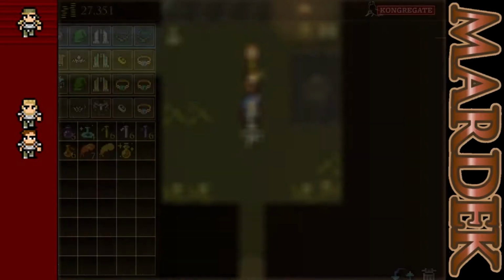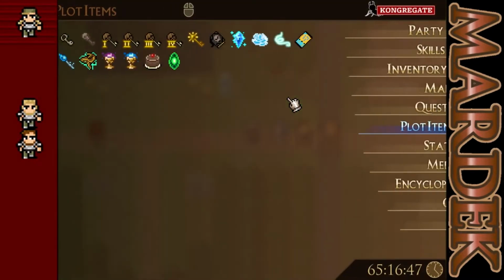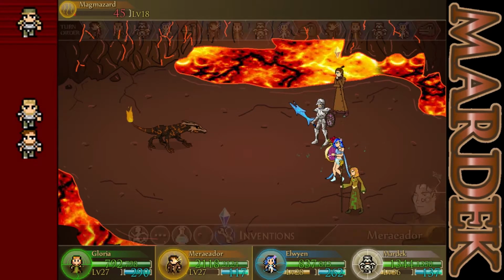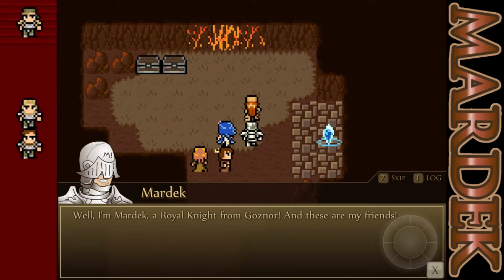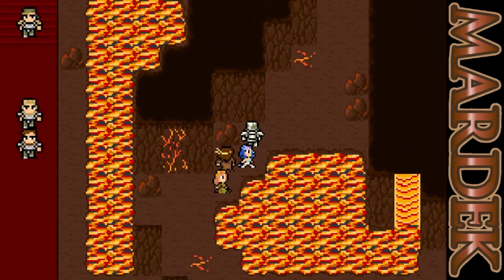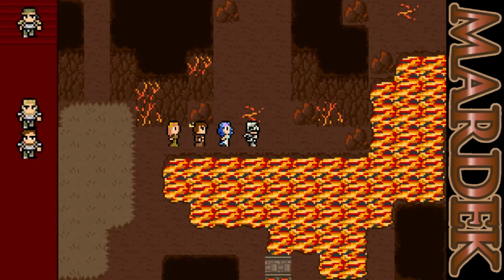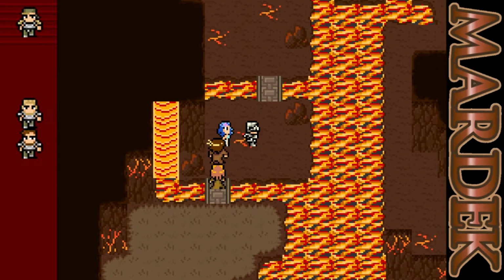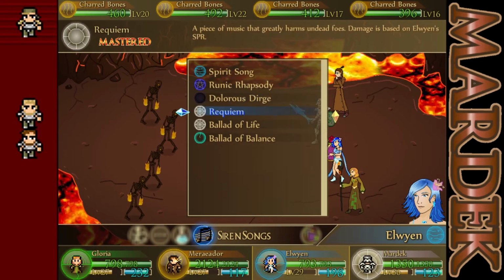Let's Play Mardek Chapter III - Part 25 - The Volcano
In this episode we explore a new location, find some more great loot (as always), and I leave you guys on a really unfair cliffhanger ;)

-TheCrifix